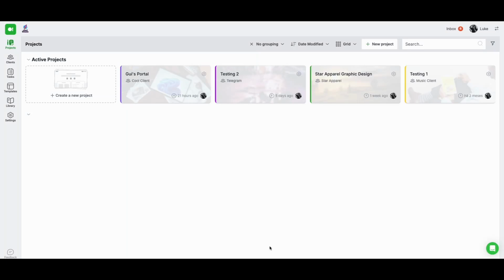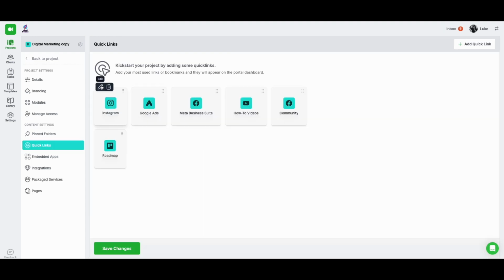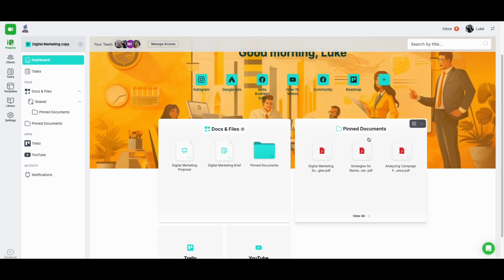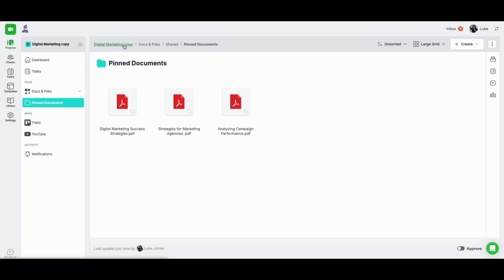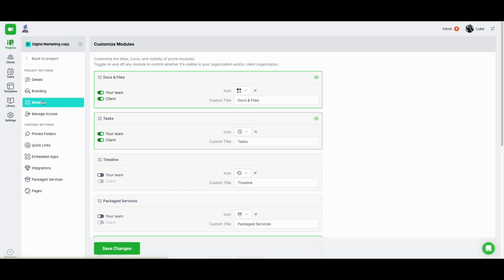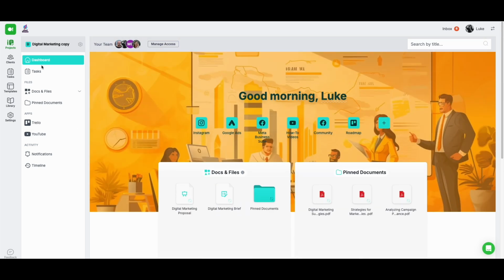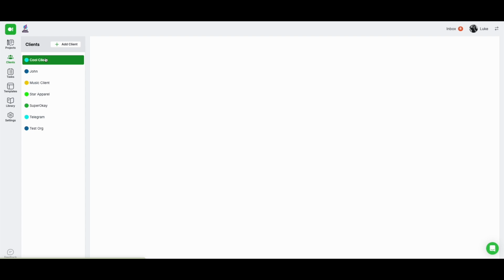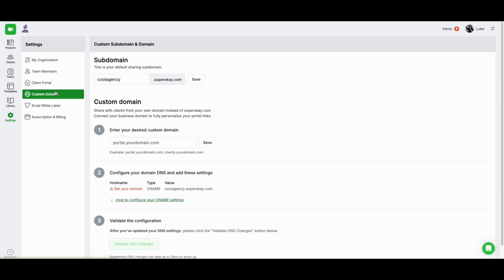Getting Started as a Digital Marketing Agency | SuperOkay Client Portal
In this video, we show you how to get started in SuperOkay if you work in Digital Marketing. SuperOkay is the last client portal you'll ever need - created from scratch to be as simple as possible to interact with, SuperOkay will transform the way you interact with your clients.